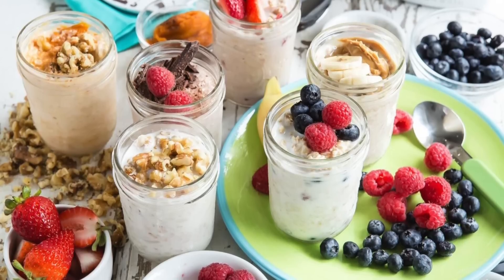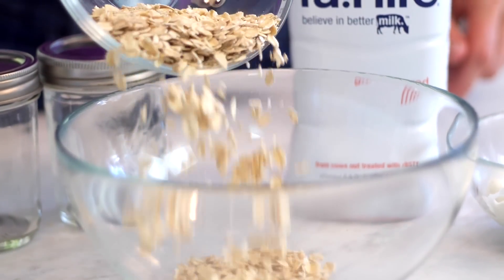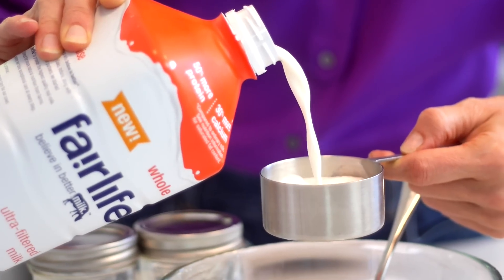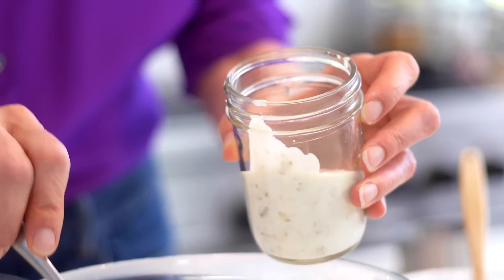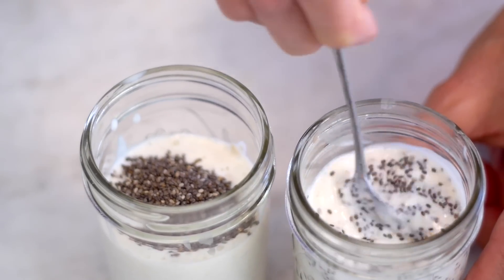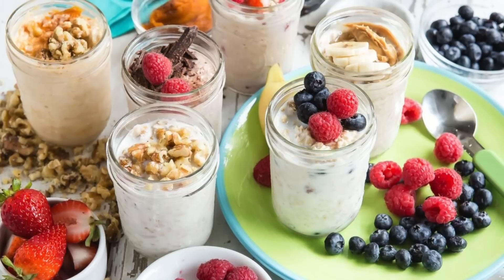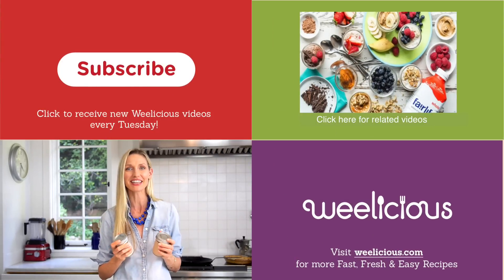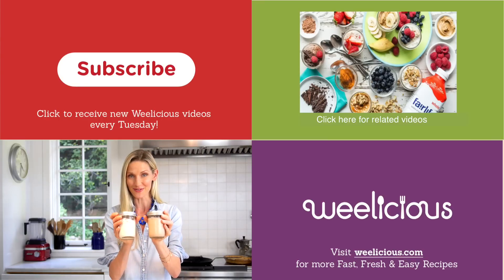Refrigerator Oatmeal - Easy Breakfast Recipes - Weelicious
Ingredients
1 cup uncooked old fashioned oats
1 cup fairlife milk
1 cup plain greek yogurt
3 tablespoons honey
Preparation
1. In a bowl, stir together the oats, milk, yogurt and honey. Pour into small mason jars and stir in desired accompaniments.
2. Cover and refrigerate overnight or up to 3 days. Serve chilled.

Accompaniments: 1/2 a banana, mashed or sliced, mashed or chopped berries (this works great with frozen berries too) ,flax seeds, chia seeds, a teaspoon of peanut or almond butter, dried fruits, chopped, almonds, walnut, cashew or pumpkin or sunflower seeds